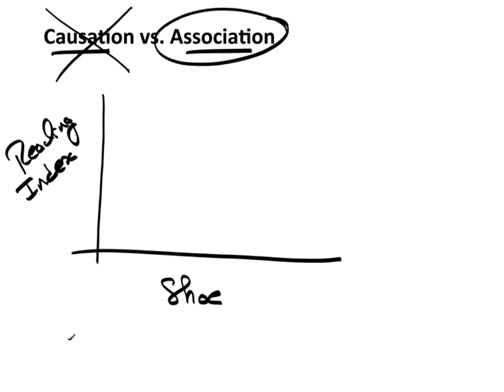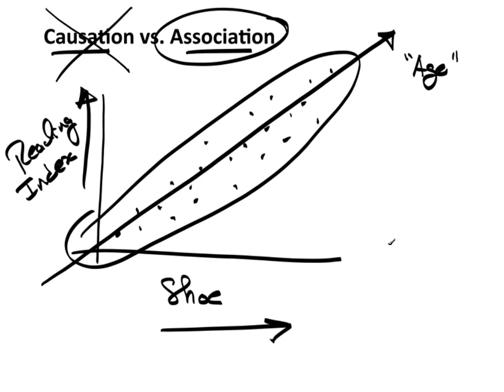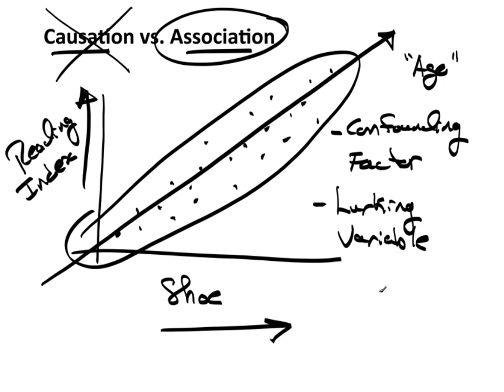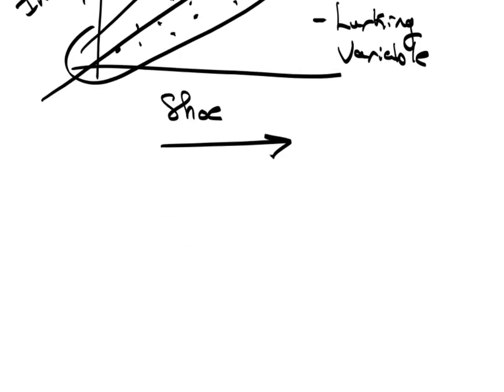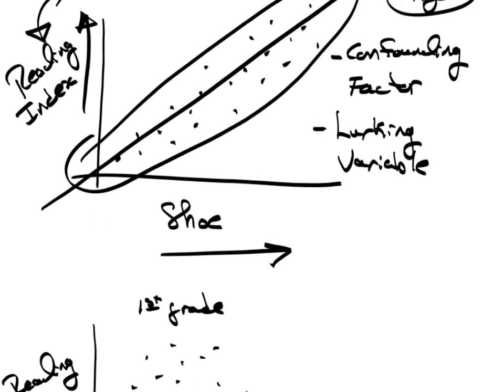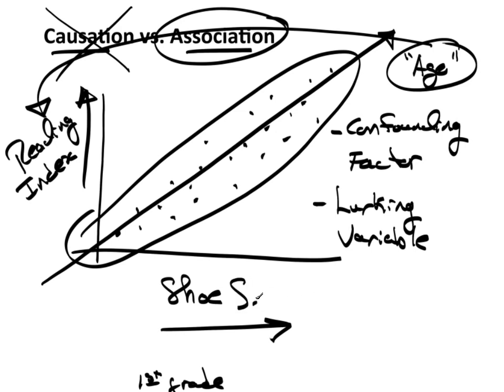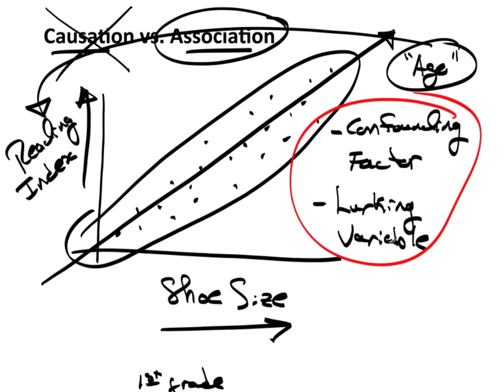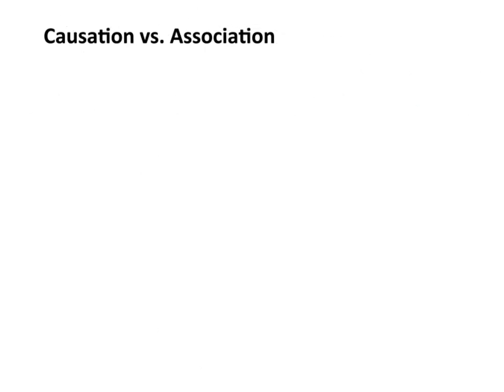C16P5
Causation vs. Association